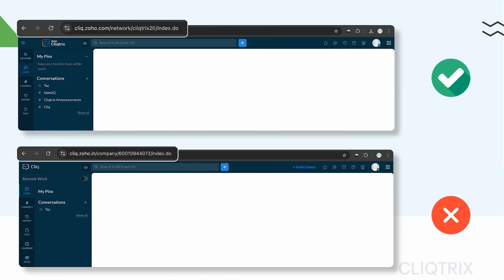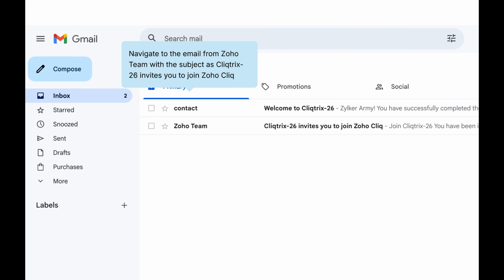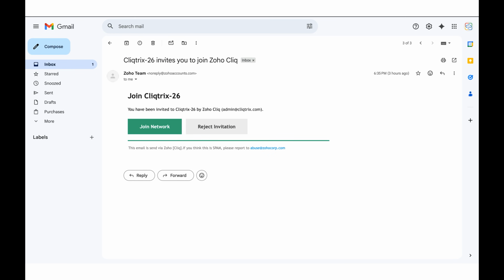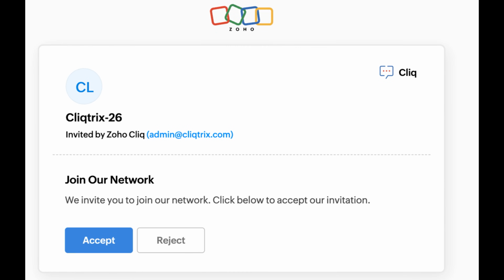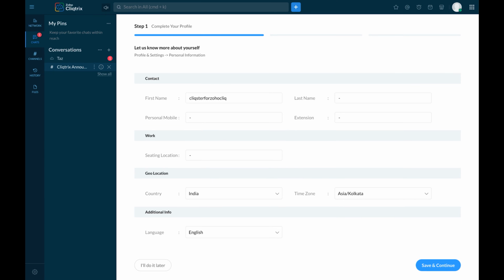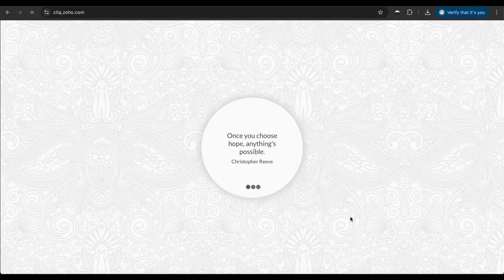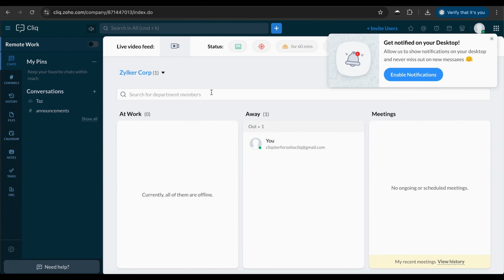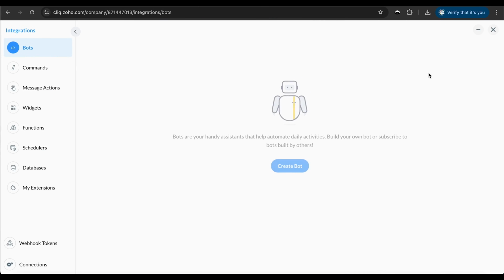Getting Started - Cliqtrix Registration and Developer Account setup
Cliqtrix is Zoho's bot-building contest, where students unleash their creativity by building real-time apps and competing to stand out. If you've registered your team but need assistance joining the CliqTrix network or setting up a developer account to create extensions using the Cliq Platform's internal components, this video is perfect for you. Follow along as we provide a step-by-step guide to help you get started smoothly!

To register or to explore more information about the contest,